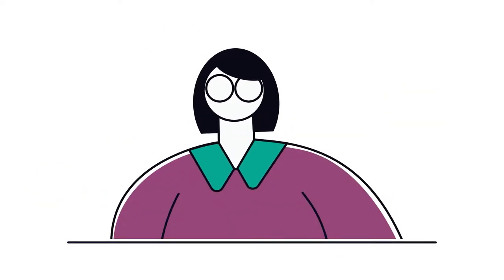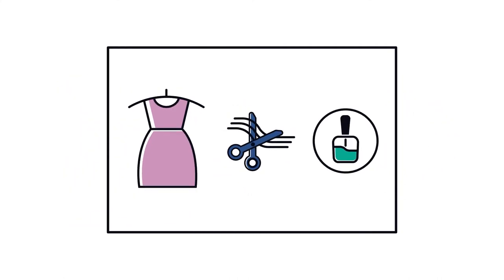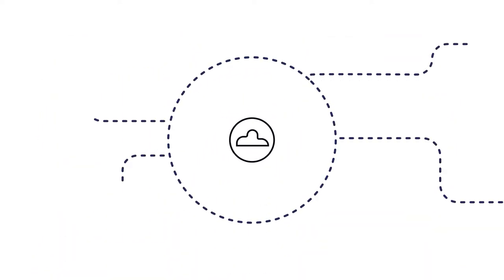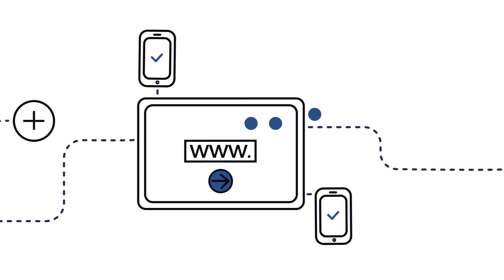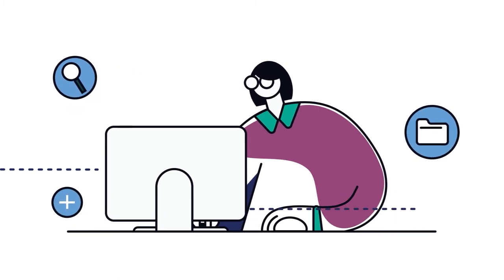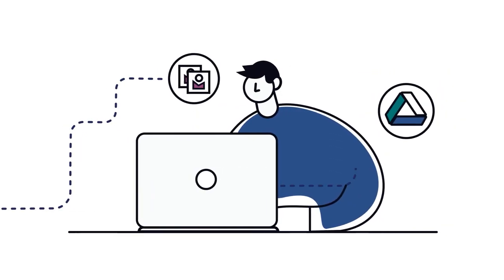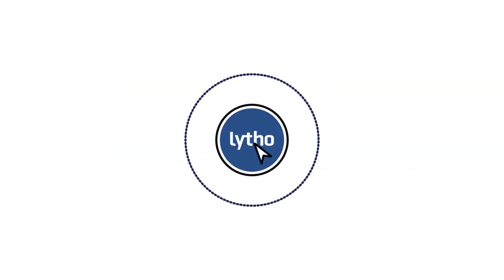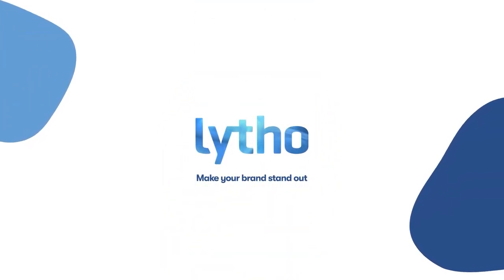Lytho at 600Minutes Marketing and CX 2020, The Netherlands (Spotlight)